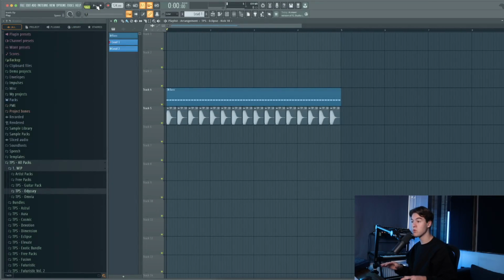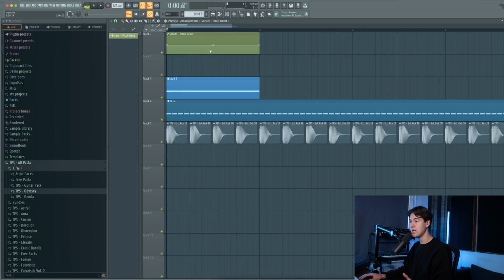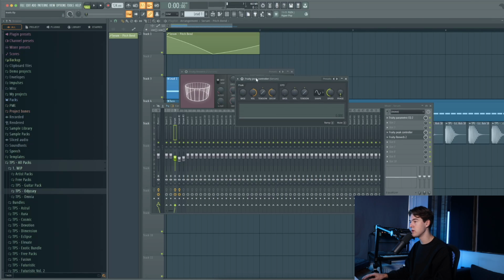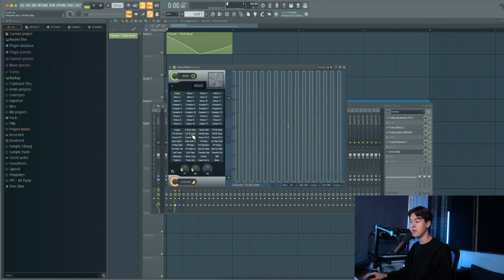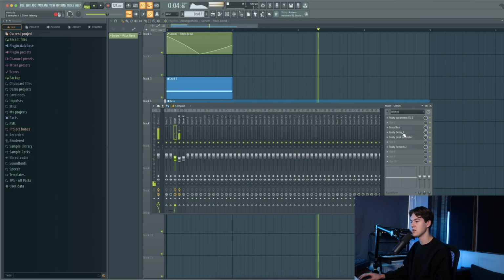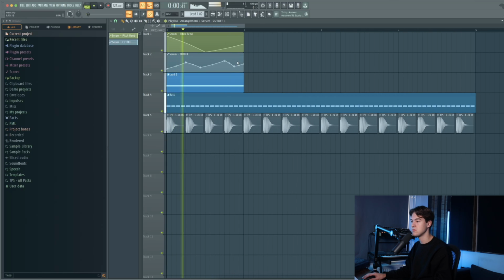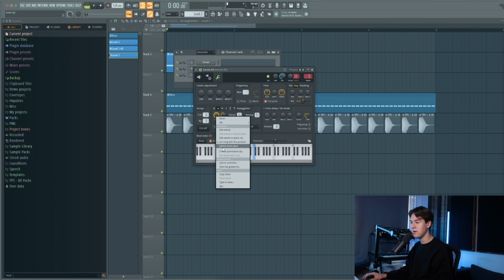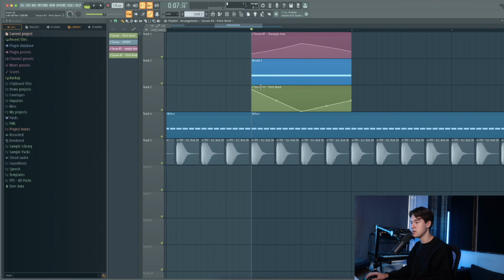3 AMAZING Tricks To Bring Your Synths To Life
In this video Yanick is going to show you 3 amazing techniques that can help you bring your synth and lead sounds to life! Whether you're a beginner or an experienced producer, these three incredible tricks will elevate your tracks and add a dynamic edge to your tracks using pitch bends, trance gates, arpeggiators and more!

0:00 Intro
1:38 Trick #1: Pitch Bends
3:21 Sidechain Reverb
4:36 Trick #2: Gate
8:54 Trick #3: Arpeggiators